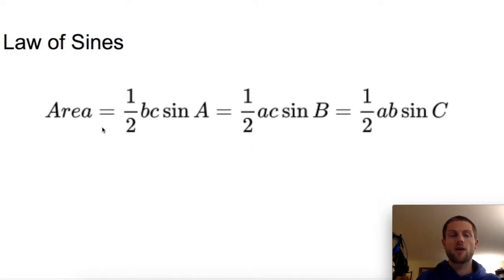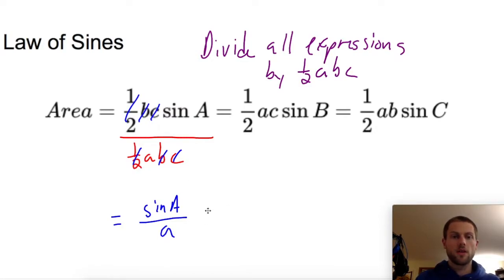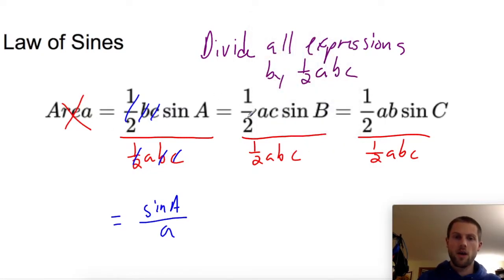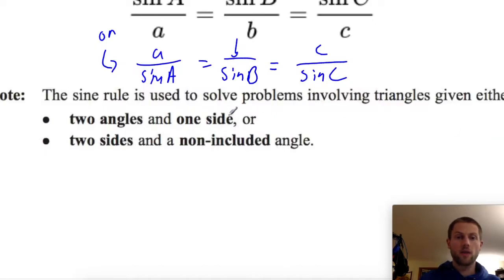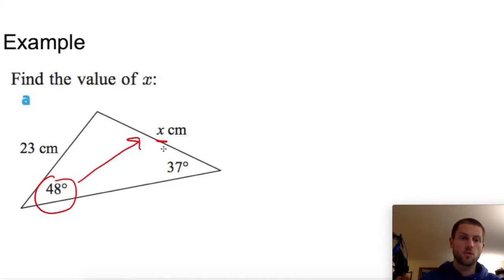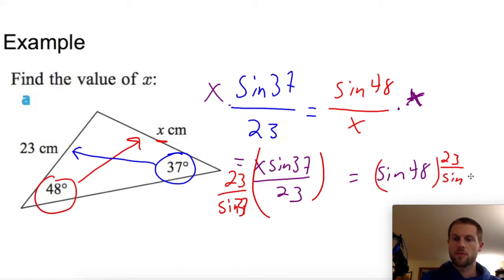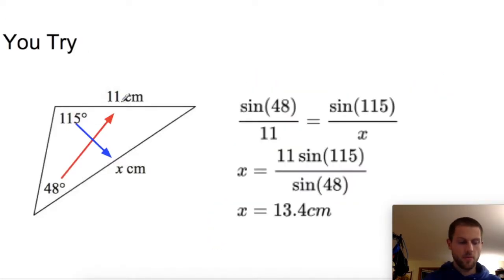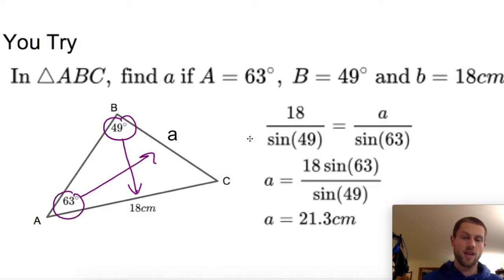Law of Sines Video Notes